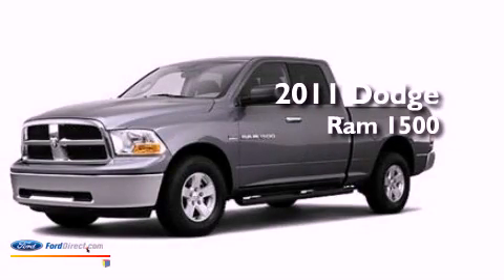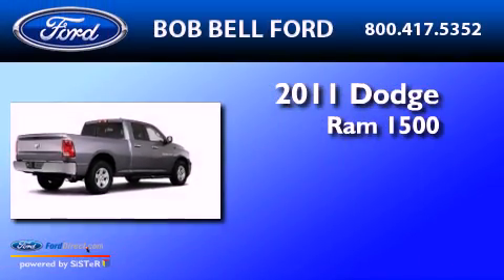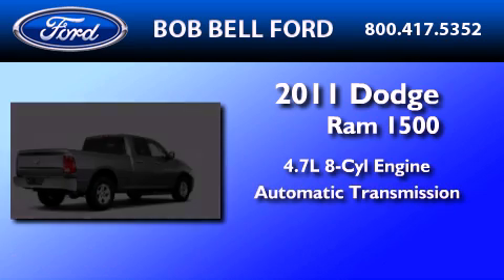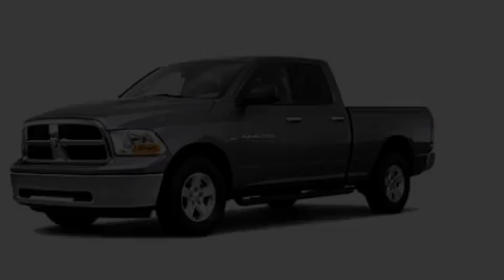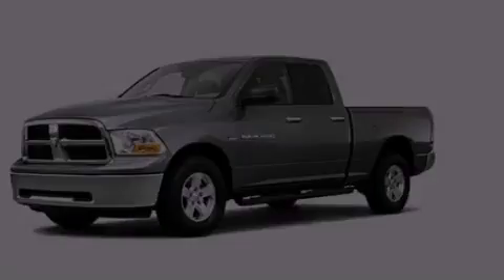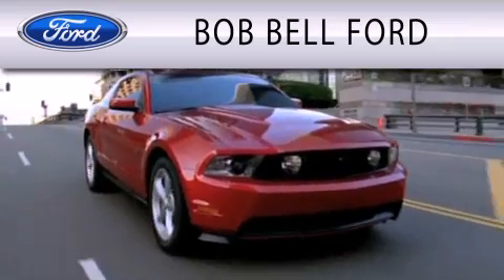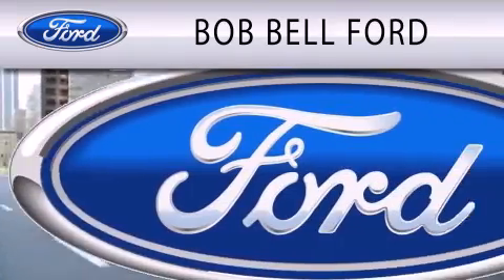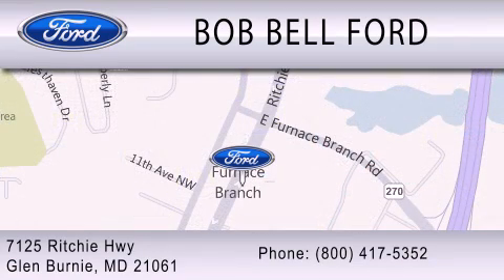2011 Dodge Ram 1500 Glen Burnie MD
Year : 2011
 Make : Dodge
 Model : Ram 1500
 Engine : 4.7L V8 16V MPFI SOHC FLEXIBLE FUEL
 Trans . : AUTOMATIC
 Exterior : GRAY

 Interior : GRAY